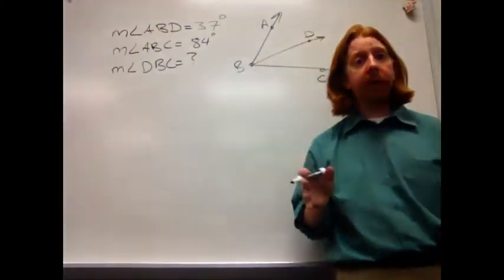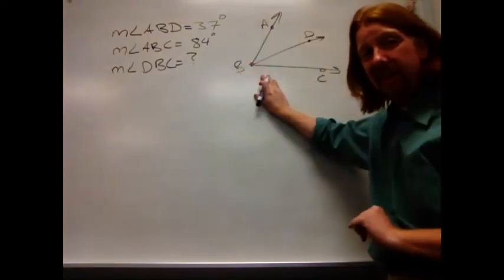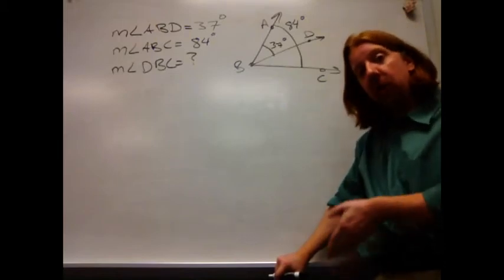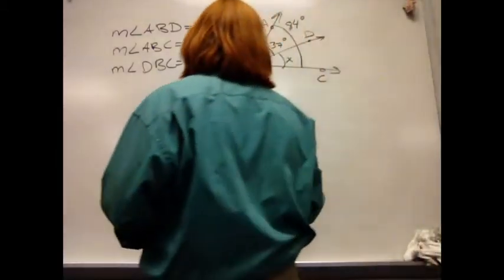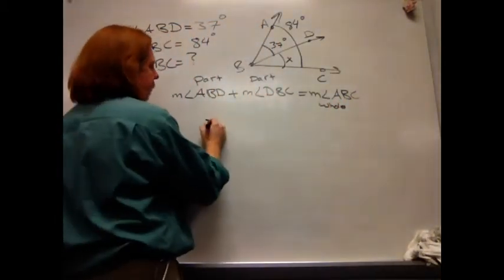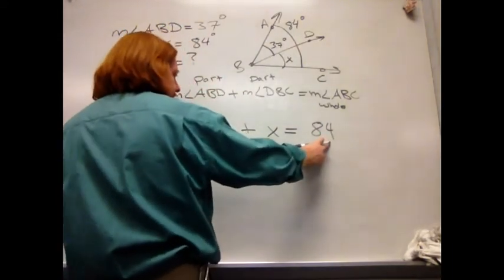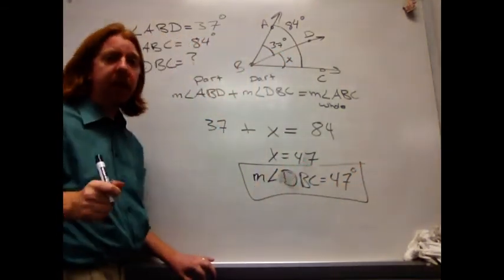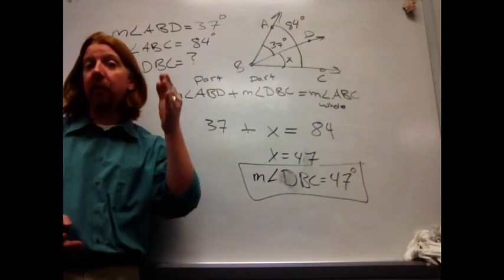Geo 1-3 ang addition 1